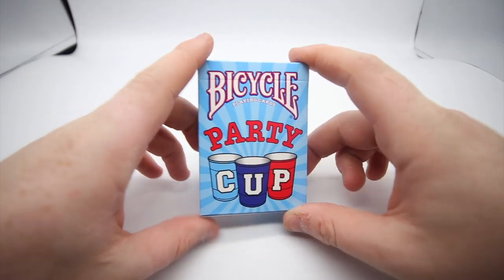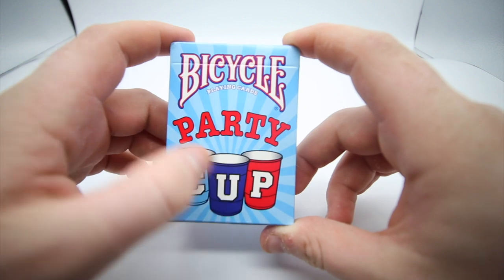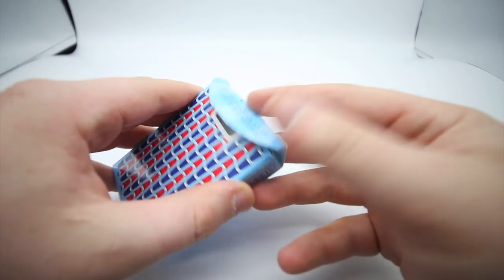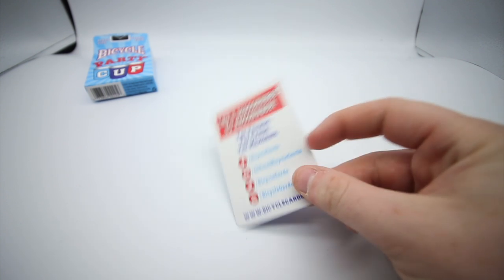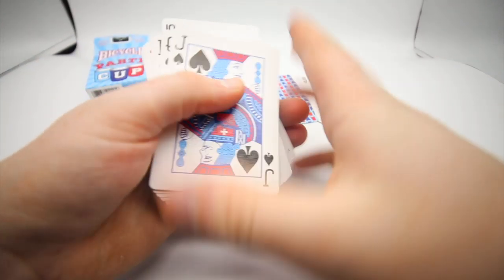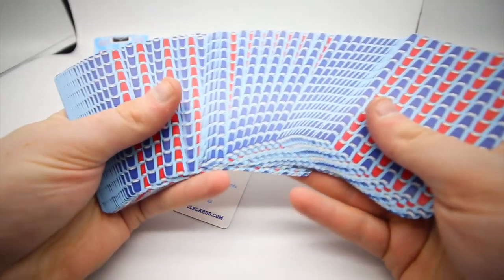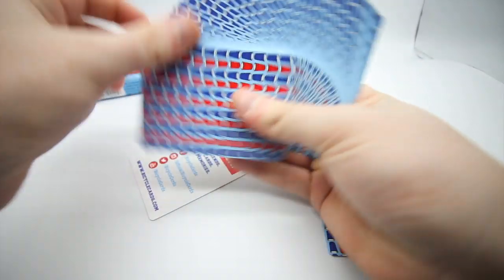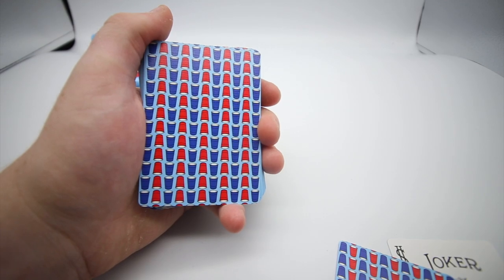Bicycle Party Cup Playing Cards